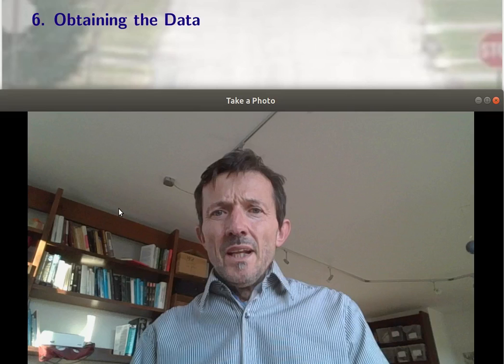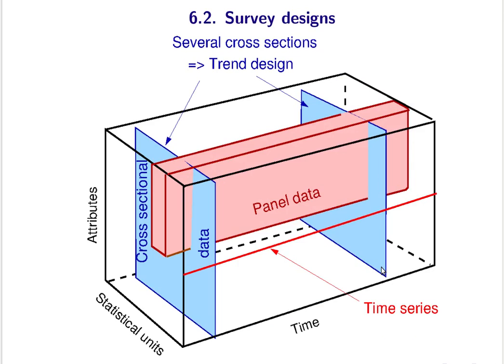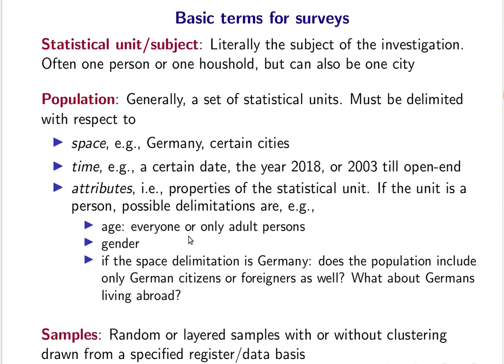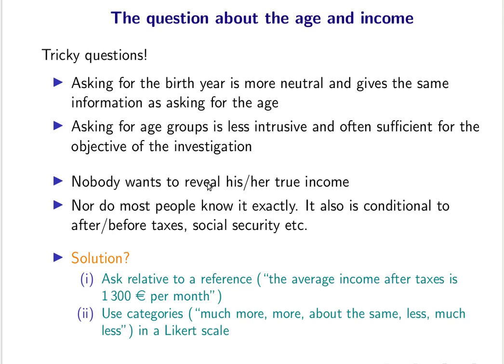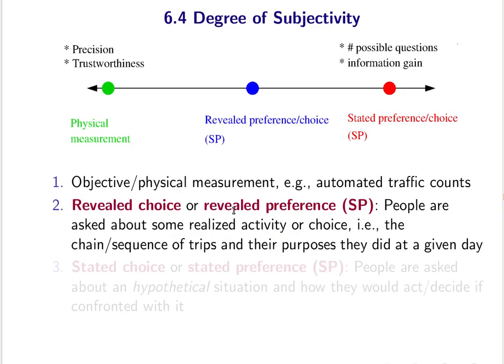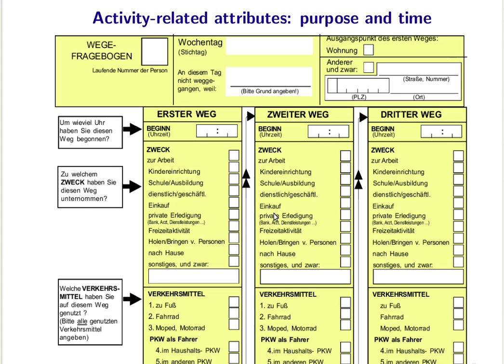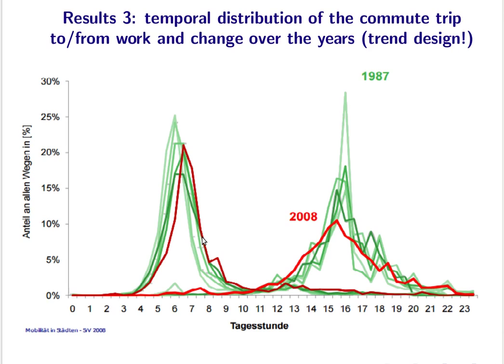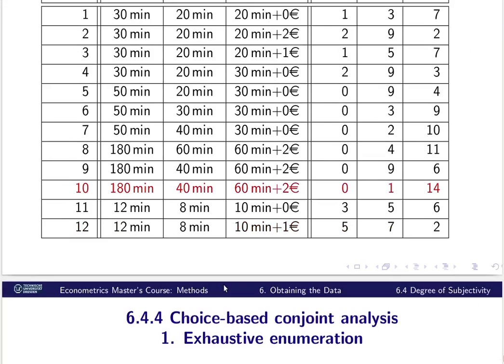Lecture 06: Obtaining the Data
In this lessen, you will learn the main data-related econometric concepts, namely statistical subject, population, and sample. Furthermore, you will learn about the different designs of surveys, particularly objective measurements, revealed preference (RP), and stated preference (SP)